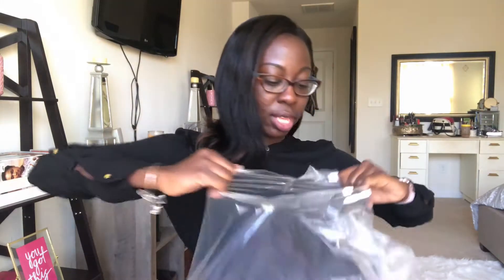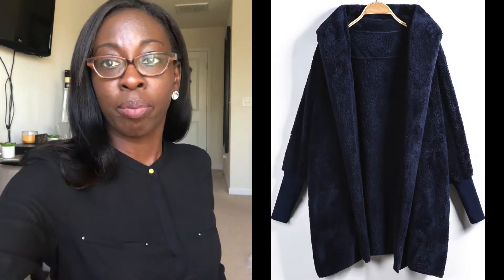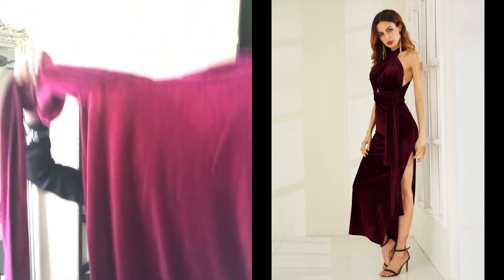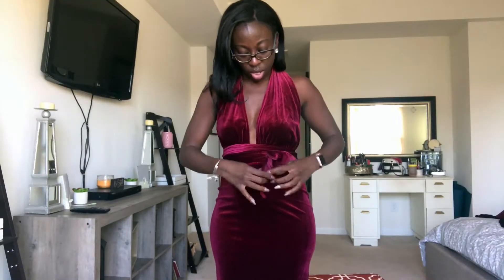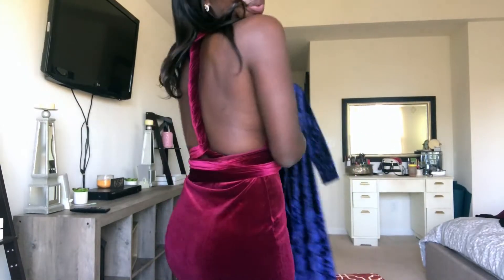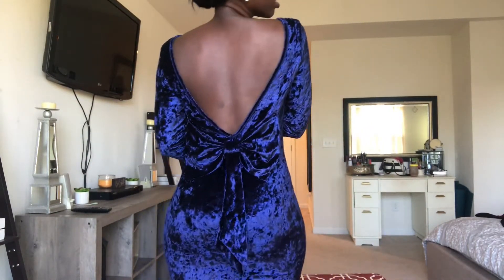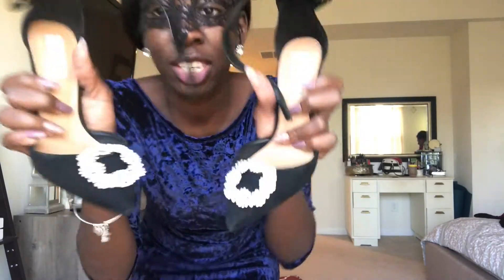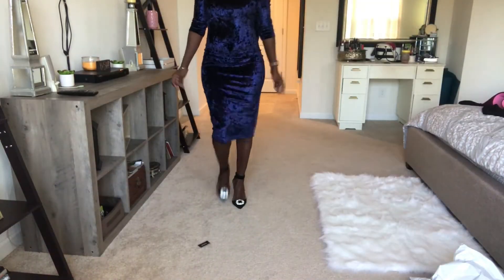Sheinside Holiday Pieces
Hey loves, so check out my Sheinside haul I am officially in love with this site and need to check myself quick! 😂 I hope you all enjoy and let me know your thoughts on which dress I should wear to my work holiday party! 💋💄

Hit This Link To Find The Pieces

TECHIE INFO